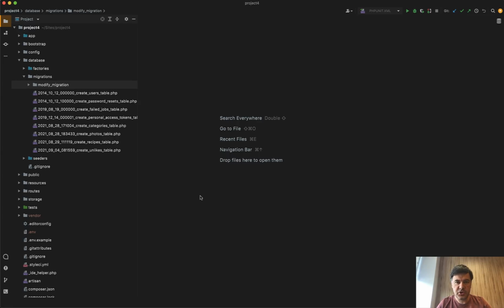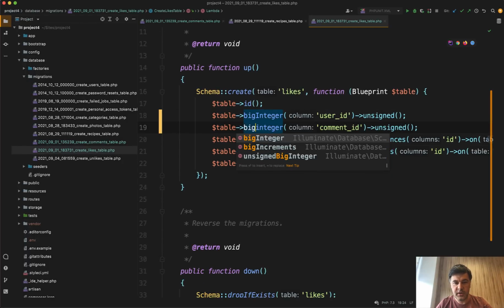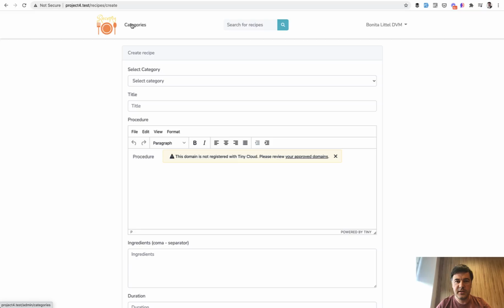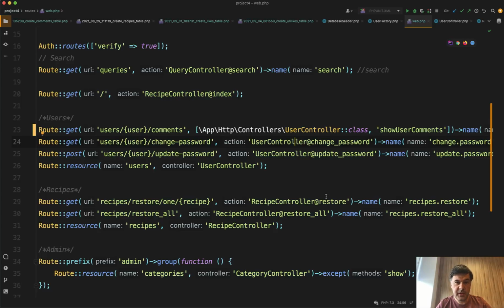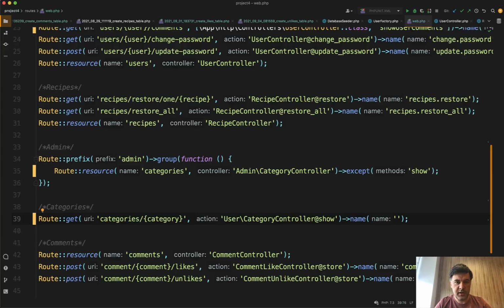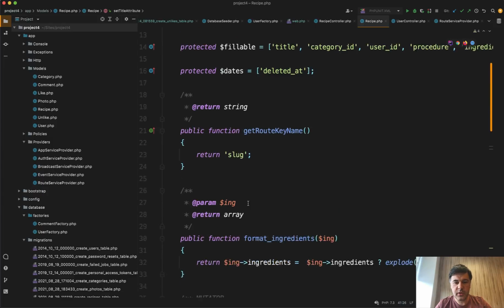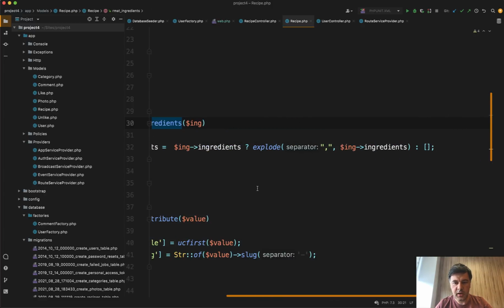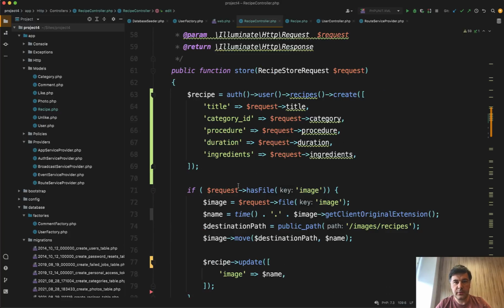Laravel Junior Code Review: 12 Tips on Everything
After quite a while, I'm making another junior Laravel code review, with tips on migrations, routing, PSR standards, Route Model Binding, and more.

00:00 Intro
00:40 Make Migrations Work
02:59 Seed Admin User
04:48 Short Project Demo
05:16 Routes: Laravel 7/8 Way
06:24 Method Names: PSR-1
07:01 Extra Routes Before Resources
07:35 Separate Admin Controllers
08:52 Likes/Unlikes - Package?
10:01 Route Model Binding with Slugs
11:29 Middleware in Routes
12:22 Weird protected $recipe
13:43 DRY Controller Code